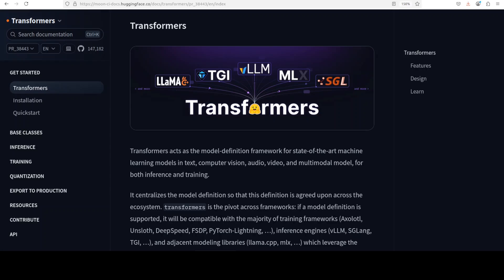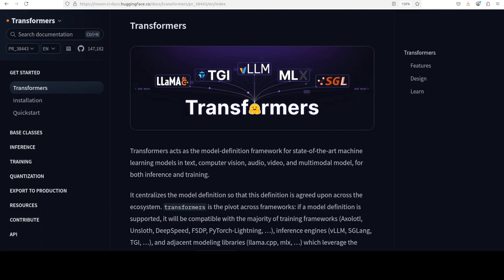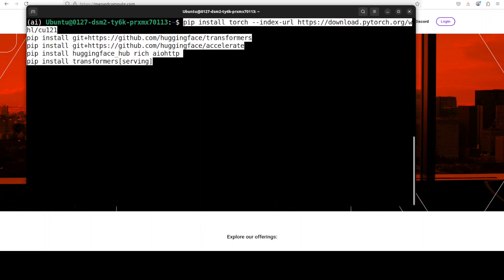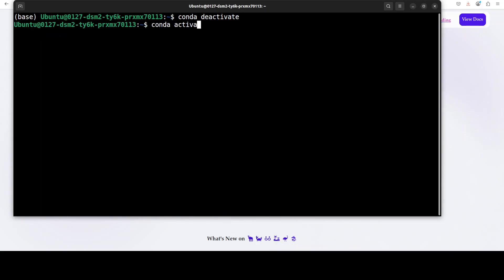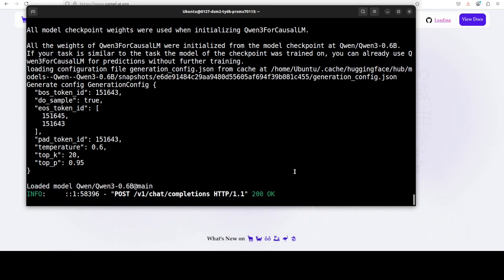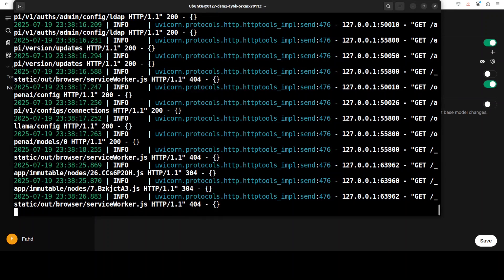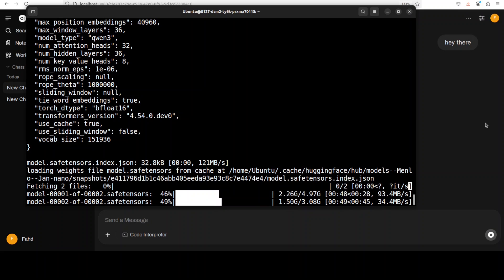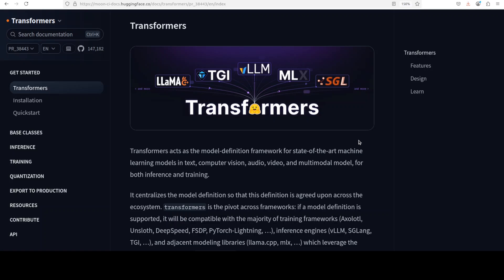How-To Serve Multiple Models with Transformers Locally: Hands-on Tutorial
This video locally installs Transformers with serving support as it now has a baked-in http server with OpenAI spec compatible API.